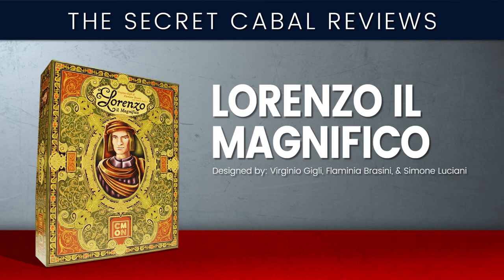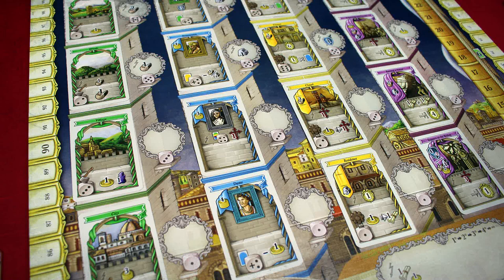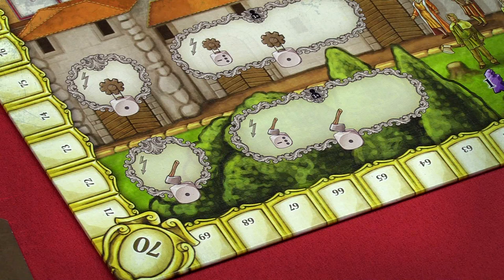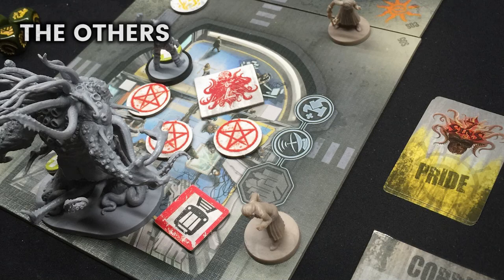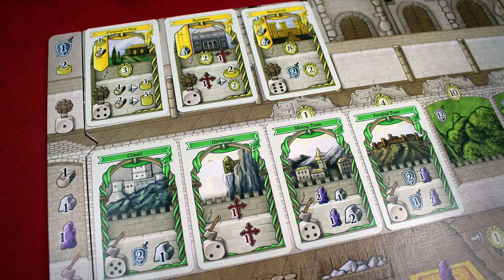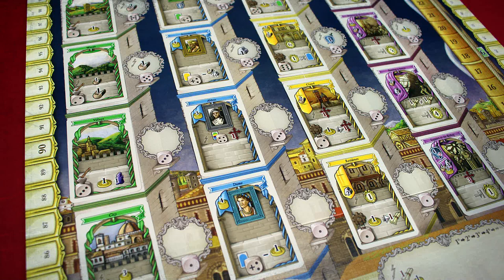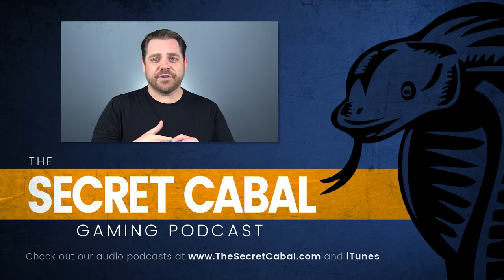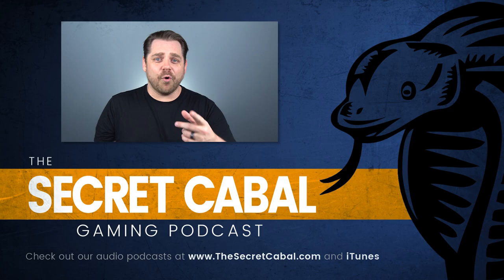Lorenzo il Magnifico Overview and Review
Jamie from The Secret Cabal Gaming Podcast gives an overview of the gameplay and a detailed review of Lorenzo il Magnifico designed by Flaminia Brasini, Virginio Gigli and Simone Luciani and published by CMON.